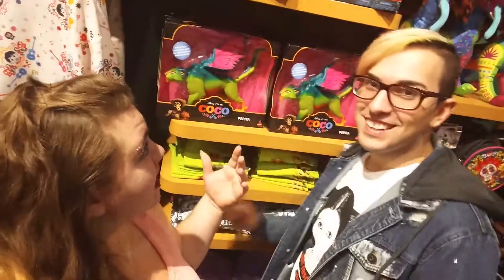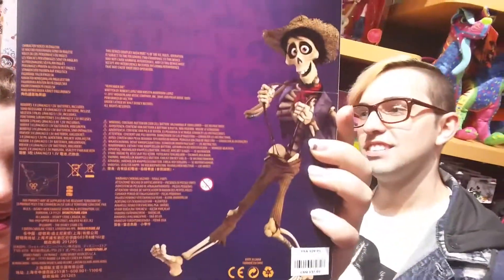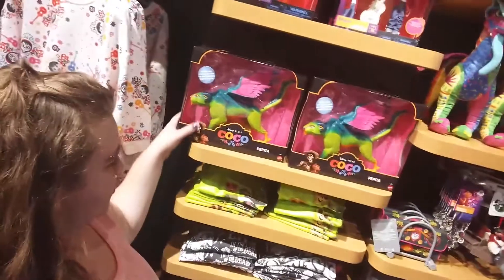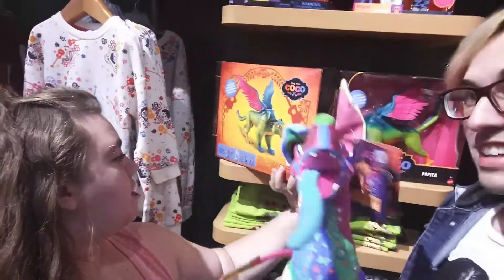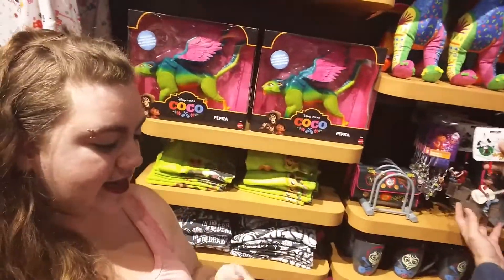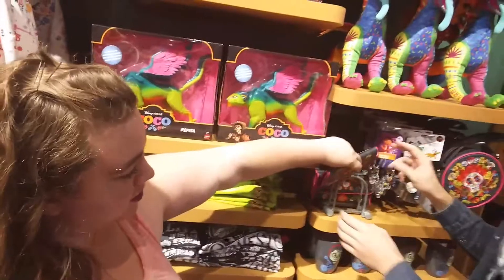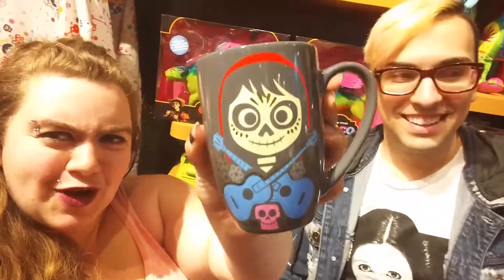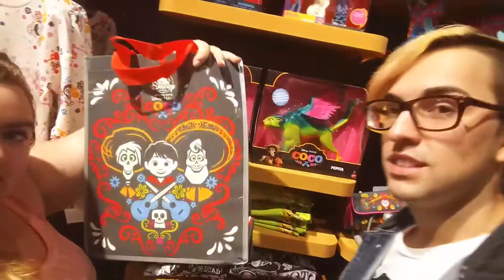Disney Store Coco Merchandise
Fun at our local Disney Store! Showing off the Coco Merchandise!!!